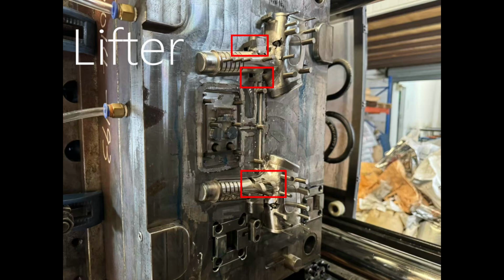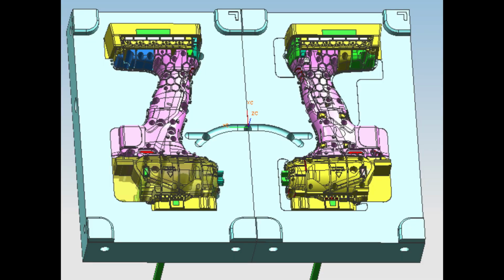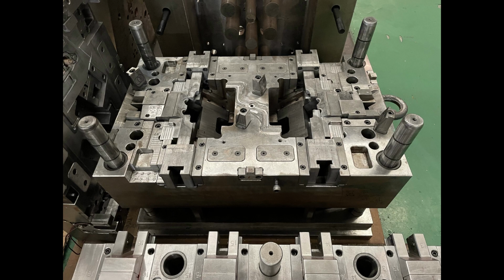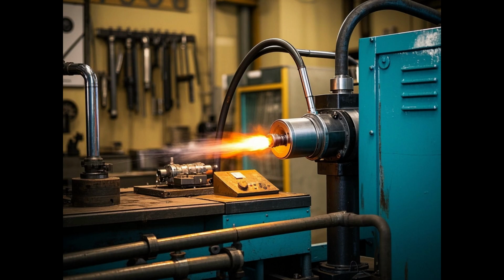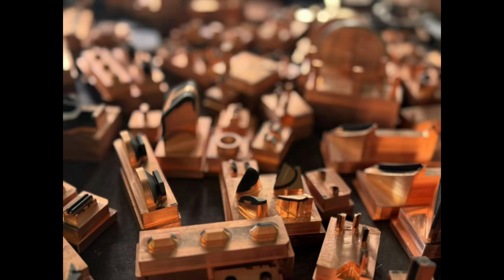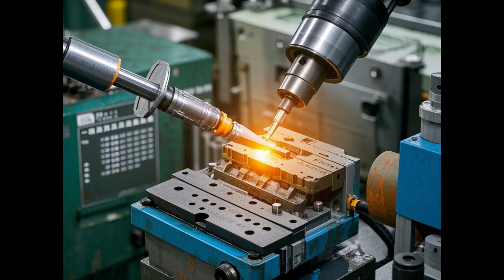How about lifter angle pin for plastic injection molding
A lifter angle pin is essential in plastic injection molding and is designed to facilitate the ejection of complex parts with undercuts or angled features. It works by guiding the lifter mechanism at a precise angle during the mold opening process, ensuring smooth part removal without damage. The proper selection and maintenance of lifter angle pins are critical for achieving high-quality molded products and extending mold life.